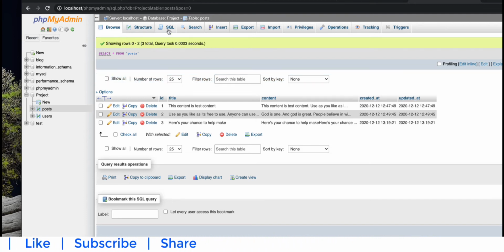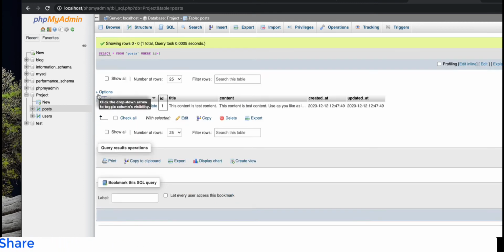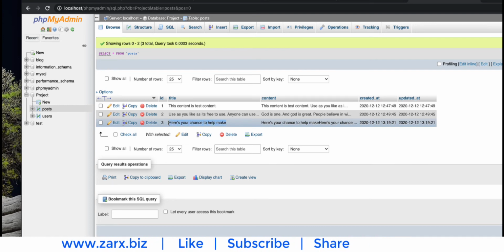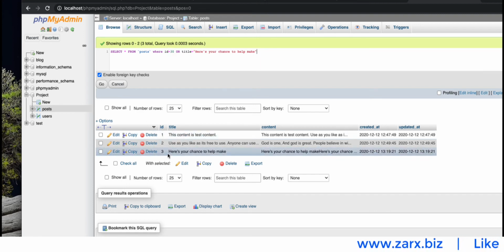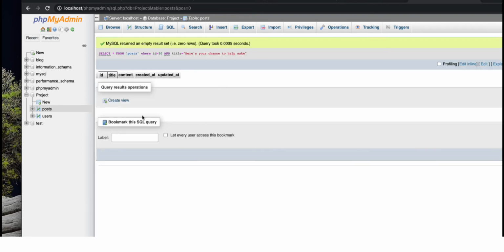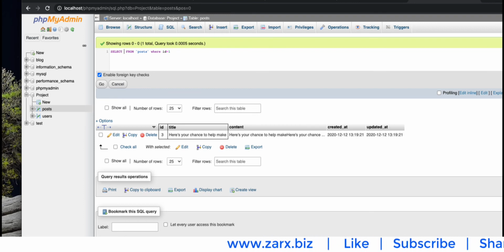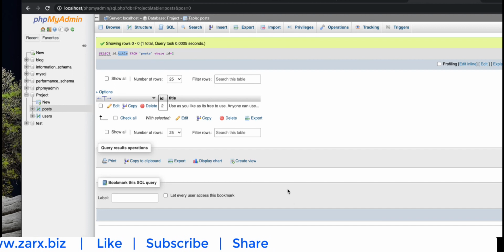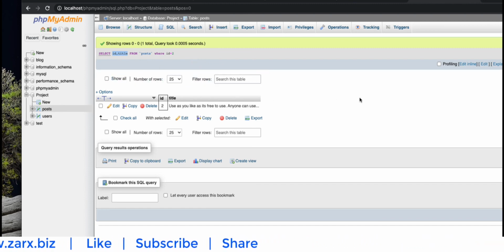#30 Select data from database in php mysqli | Learn PHP Programming | PHP for Beginners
Select data from database in php mysqli | PHP Tutorial | Learn PHP Programming | PHP for Beginners

In this video we will learn how to select data from a database table. This is used when we want to fetch data and display it on a website.